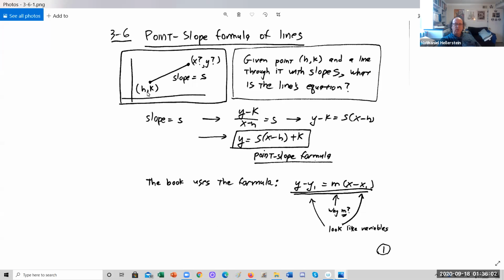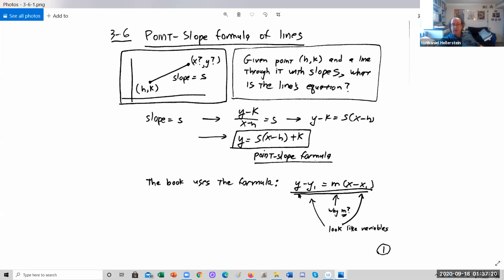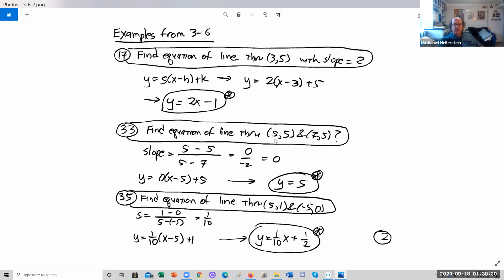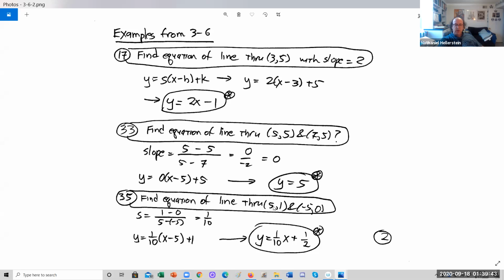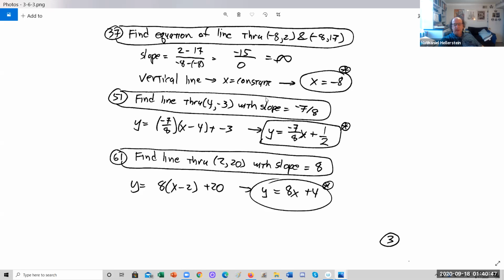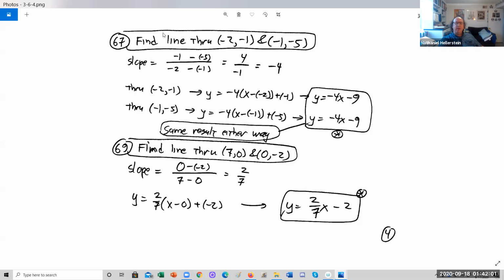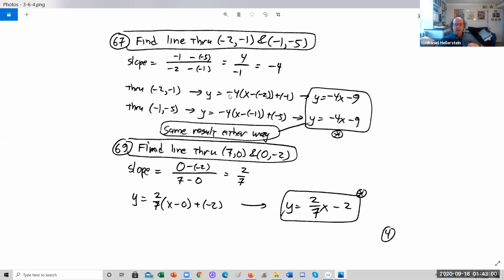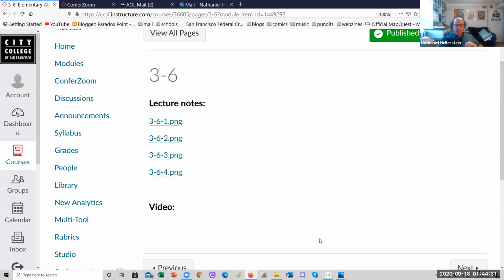math 40 3 6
mzth 40 3-6